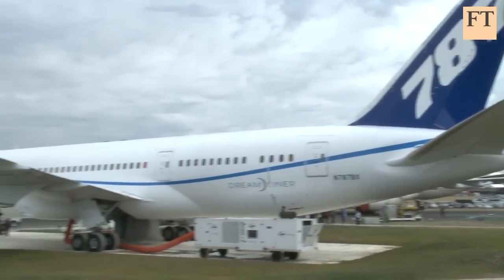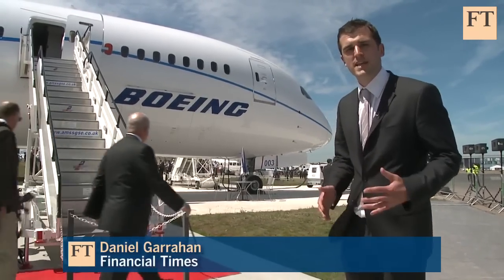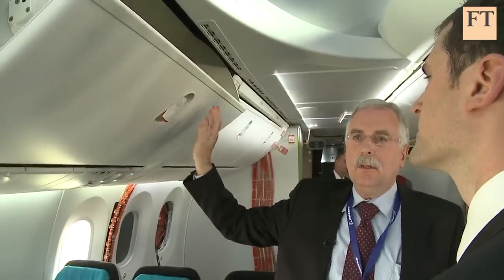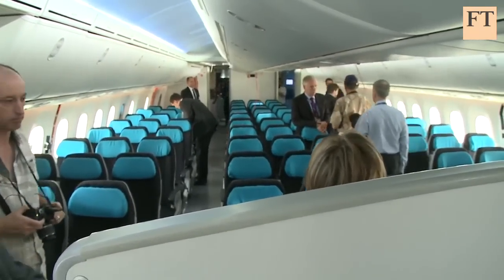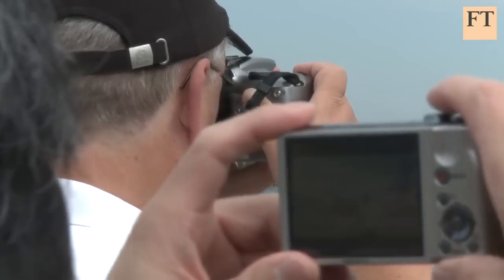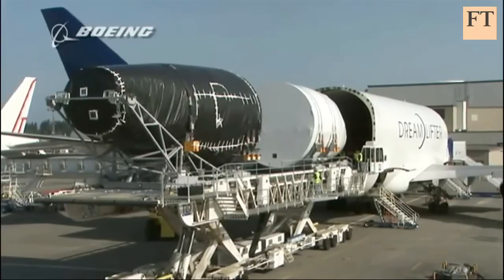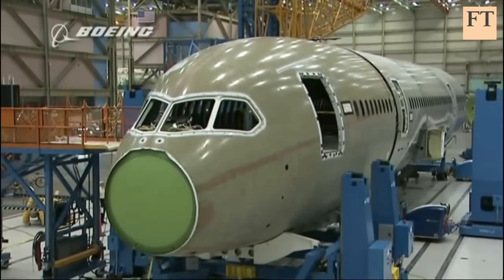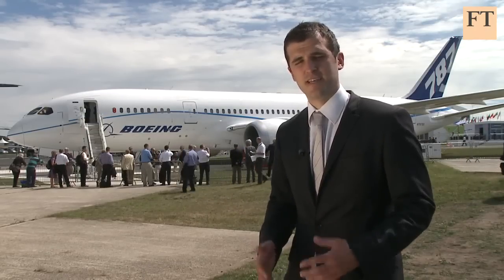Boeing 787 Dreamliner | FT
After production delays of over two years, the Boeing 787 Dreamliner has finally touched down outside the US at the Farnborough Airshow, promising economic, efficient flight. Daniel Garrahan looks at the next-generation features on board the midsize, fuel-efficient aircraft that Boeing claims is the fastest-selling model it has ever produced.